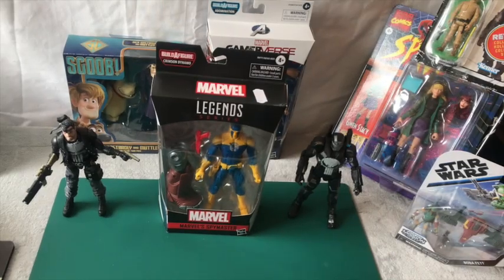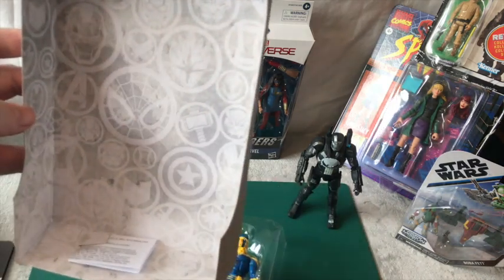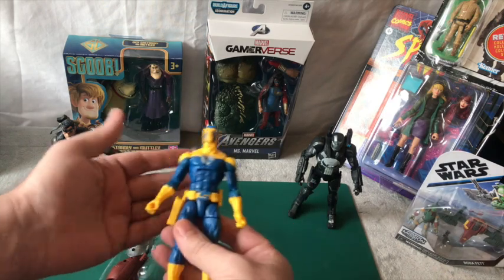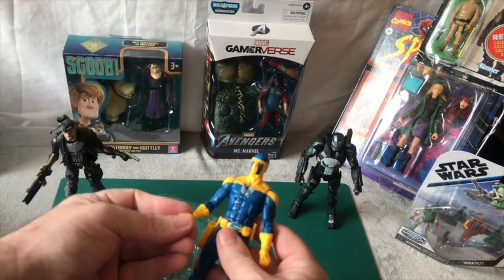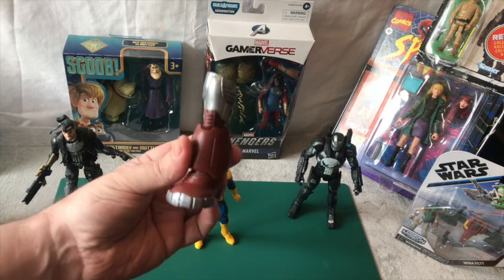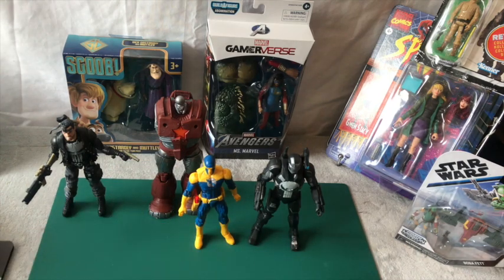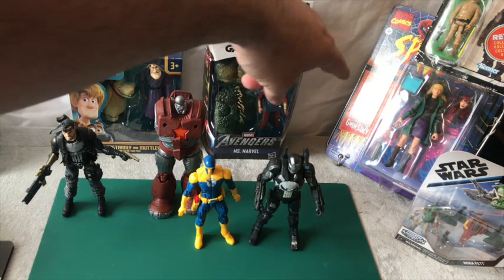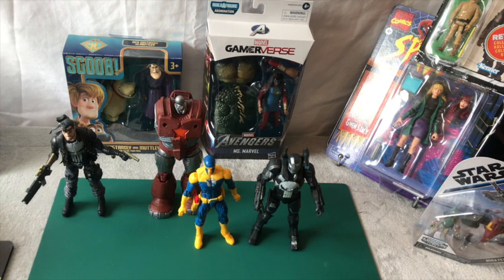MARVEL LEGENDS SPYMASTER REVIEW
The last of this job lot of my Marvel Legends haul from Leeds is Spymaster. Not the most well know of characters, so why did i buy him? Watch the video to find out.